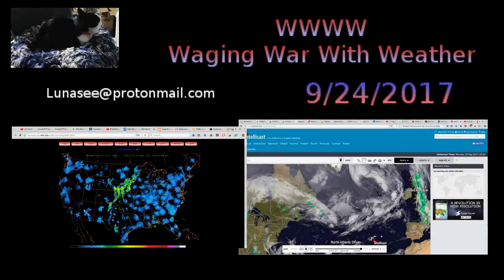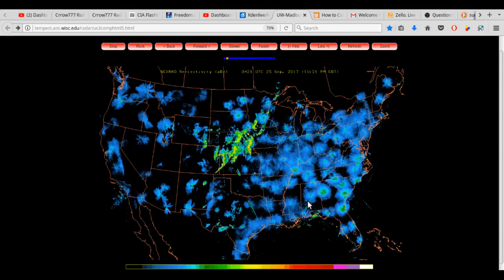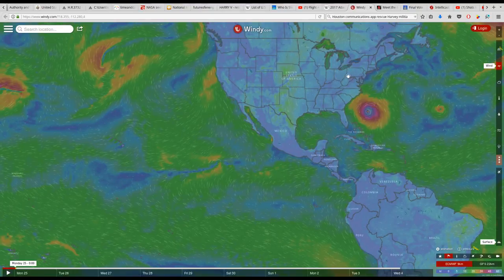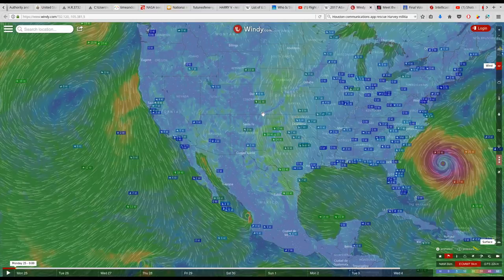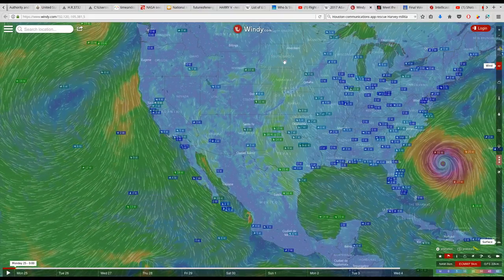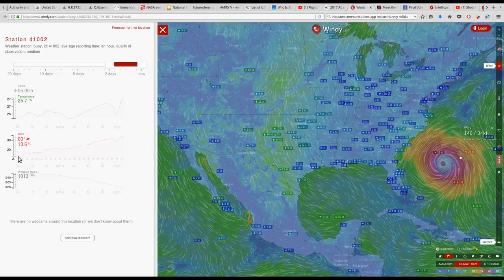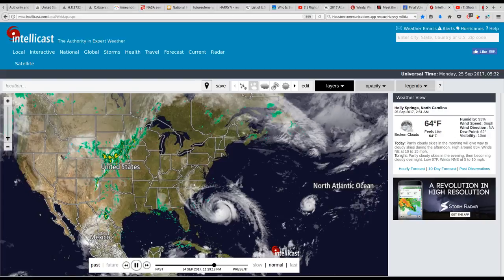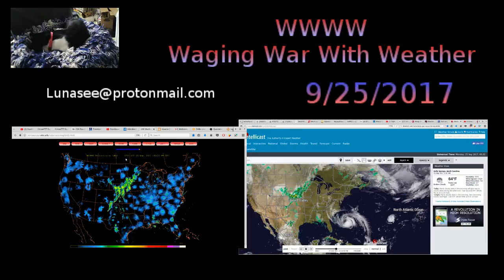WWWW: 9/25/2017 Midnight Peek of RADAR: A Storm Tunnel Made of Wind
HR 3732: Emergency Aid to American Survivors of Hurricanes Irma and Jose Overseas Act

without prejudice,

Dani